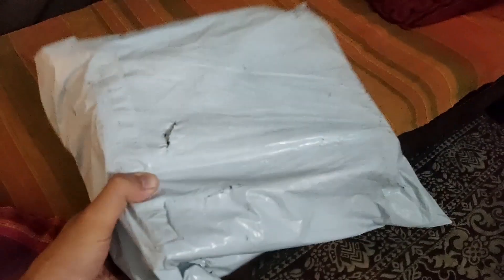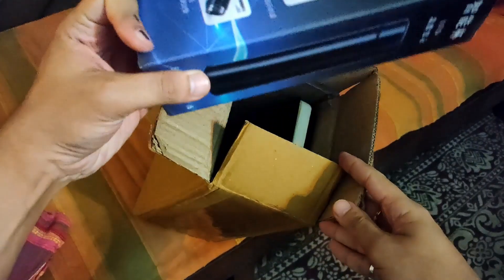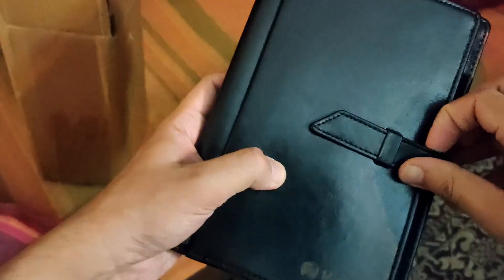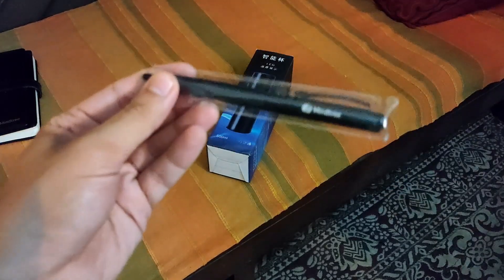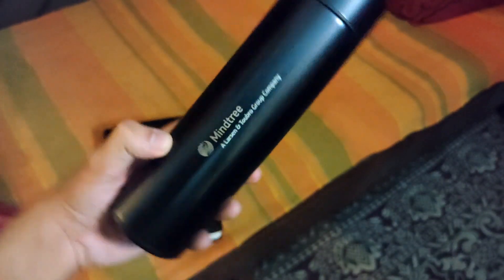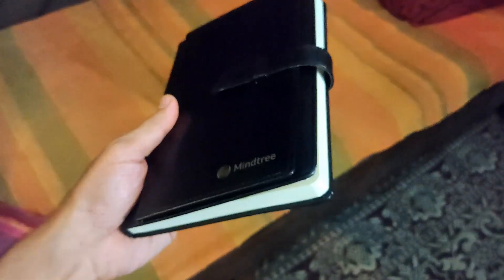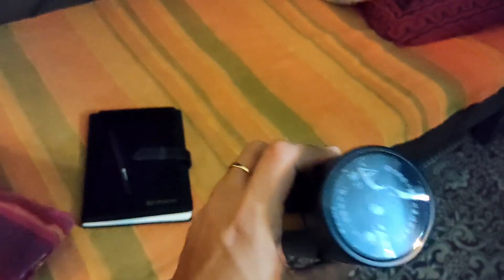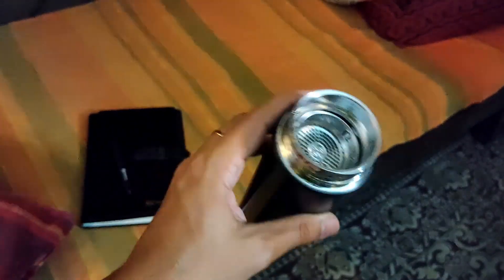Mindtree Onboarding Gift during WFH (Work From Home)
Hey Folks! This video is about Mindtree's Onboarding Gift that it sends to all its employees during the work from home culture. There may be differences in the gifts received from person to person but by and large, the diary, the pen and the water bottle remain common for all.

Some pricing options for Garud Puran (Sharing this great books link to have some good karma):
1. Garud Puran by Ved Vyas in English
2. Garud Puran by B.K. Chaturvedi
3. Gaud Puran (Geeta Press Gorakhpur) in Hindi

This video was uploaded via Acer Aspire 5. For the current price and upgraded model you can check:
1. Acer Aspire 5 with Intel i5 12th Gen Processor
2. Acer Aspire 7 with AMD Rzyen 5 Processor
Hope this helps you make a good purchase.

If you're an Inquisitive Learner, you can check out a few good articles

This channel is about my journey in life and is not restricted to a single niche. Hope you'd love to be a part of this amazing odyssey through The ChittMont Channel!

Warm Regards,
Chitranjan